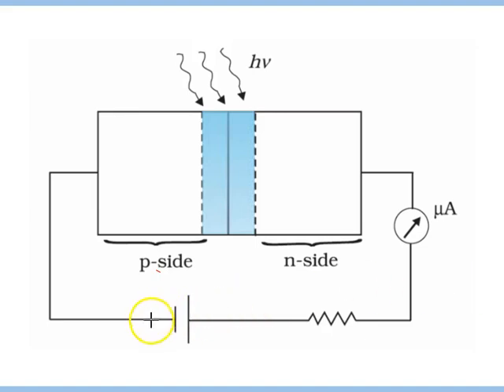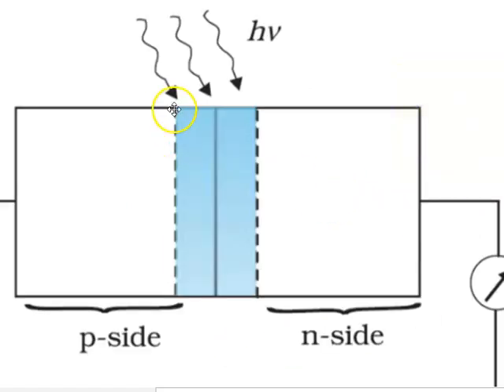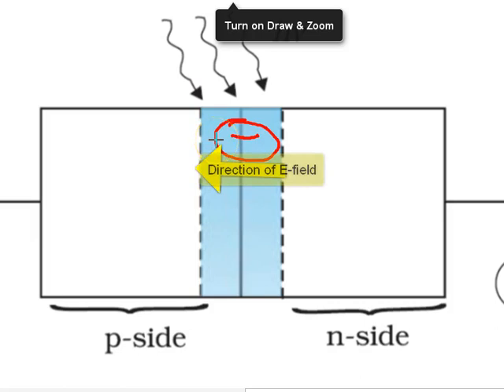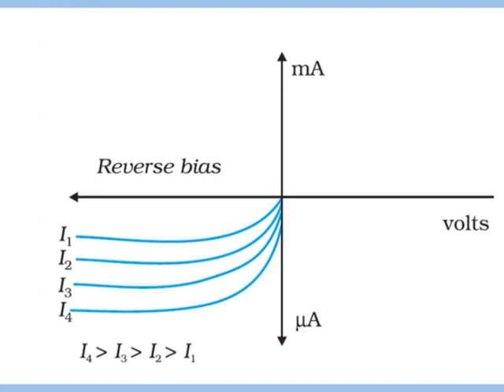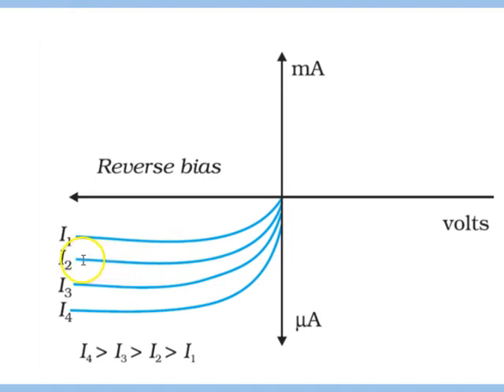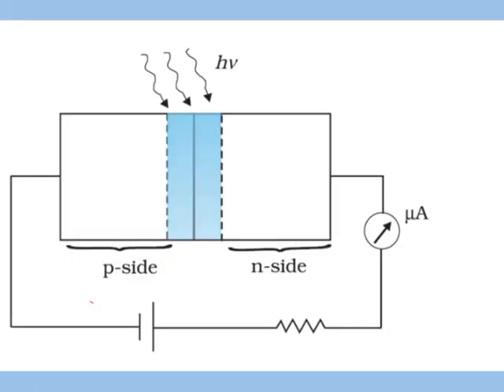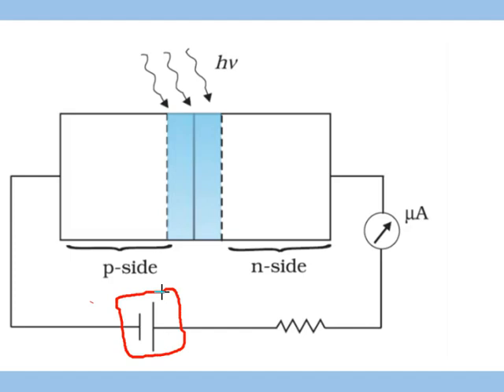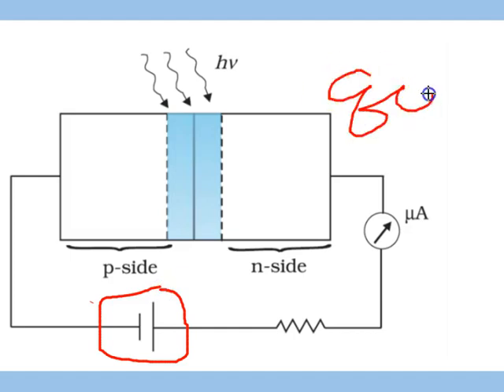photodiode corrected1st screencast Semiconductors Physics CLass 12th CBSE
Screencast on photodiode (corrected) 1st screencast Semiconductors Physics CLass 12th CBSE